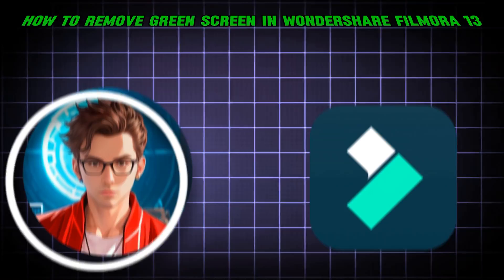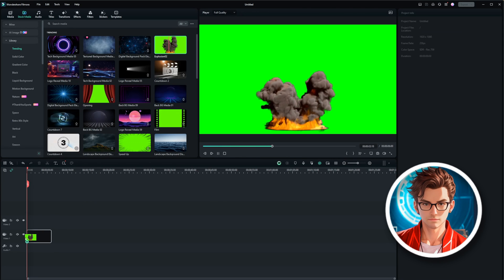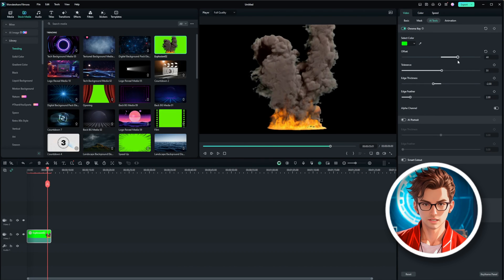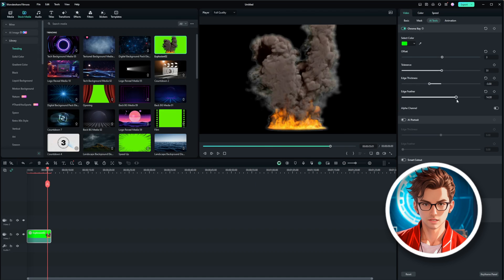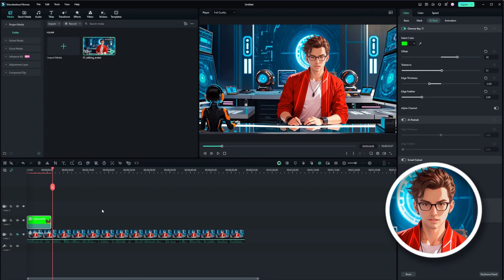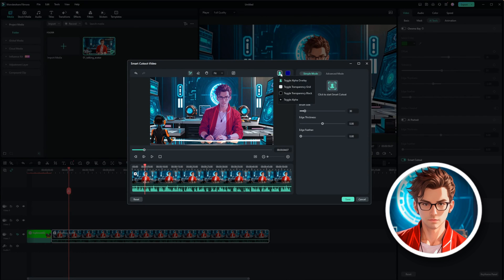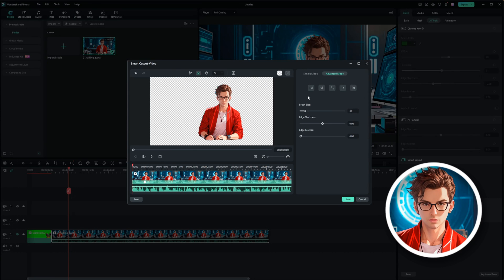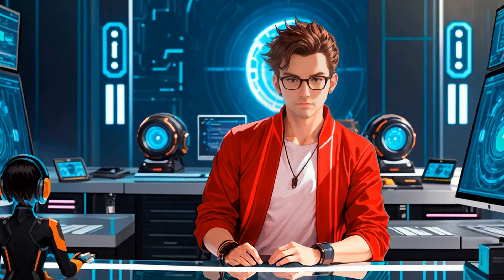How to Remove Green Screen in Filmora 13: The Right Way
Learn how to remove green screen in Filmora 13 with this step-by-step tutorial. Discover the power of Wondershare Filmora 13's chroma key feature to easily remove green screens and backgrounds from your videos. Import your green screen footage, apply the chroma key, and fine-tune settings for a seamless blend. Use the smart cutout tool for non-green screen backgrounds. This Filmora 13 tutorial covers everything from removing green screens to adding new backgrounds, perfect for enhancing your video editing skills. Watch now and master green screen removal in Filmora!

Your support helps me create more content like this.

Got questions? Leave them in the comments below, and I'll be happy to help.